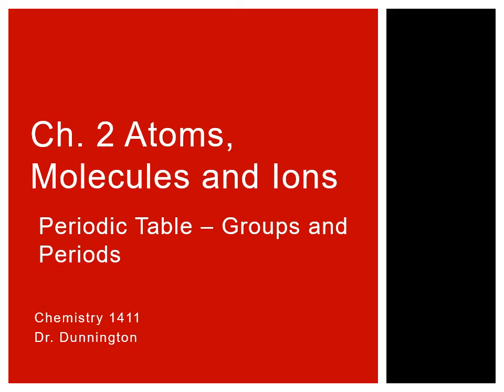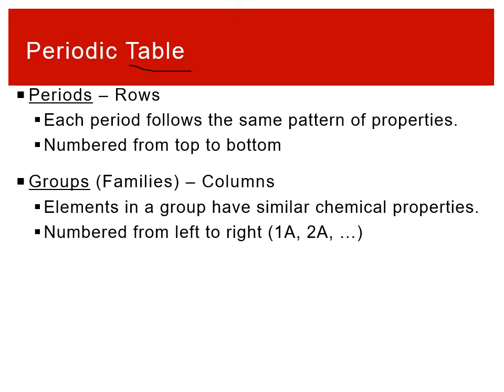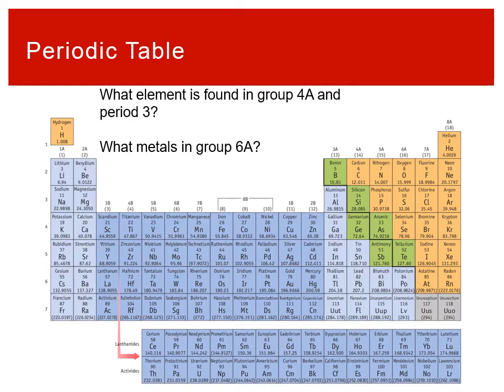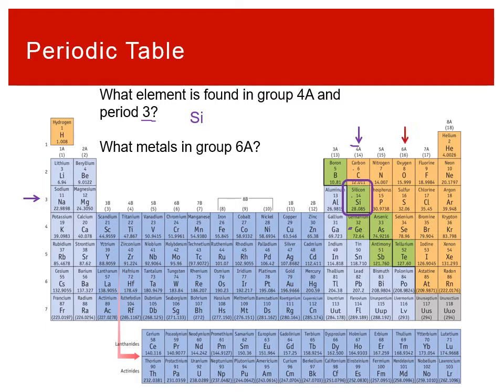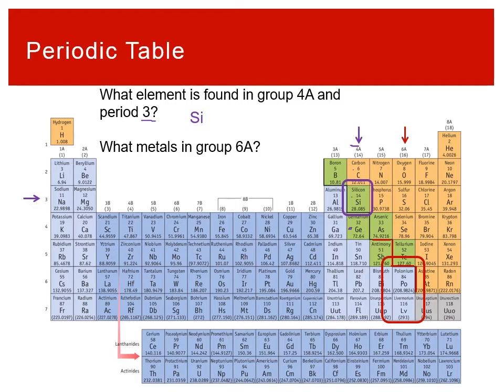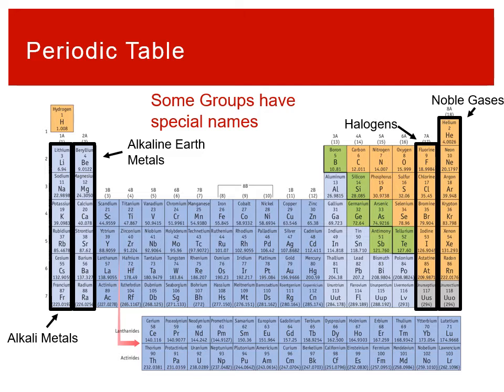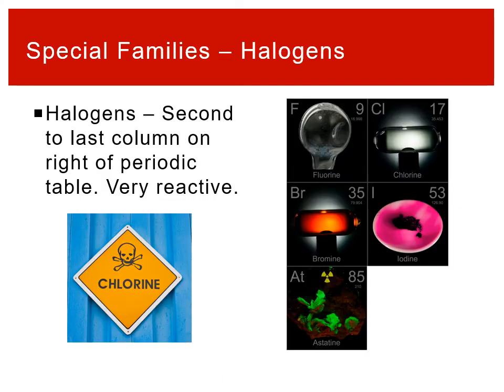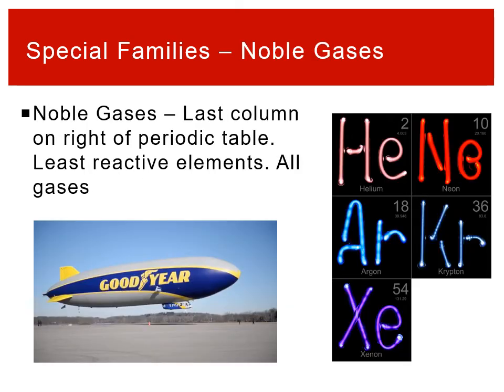CHEM 1411 Chapter 2 - Part 5: Periodic Table - Groups & Periods